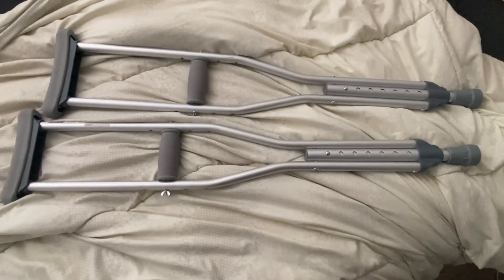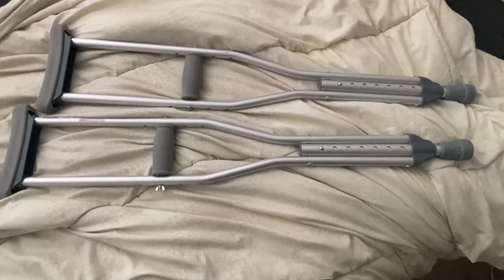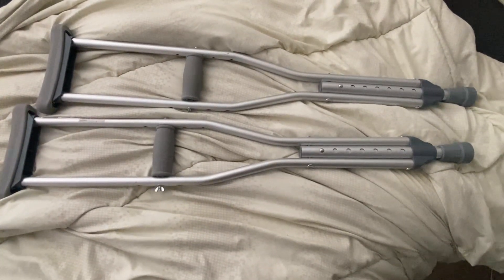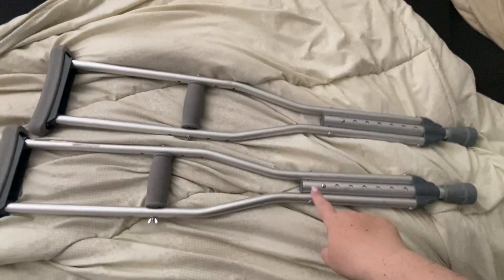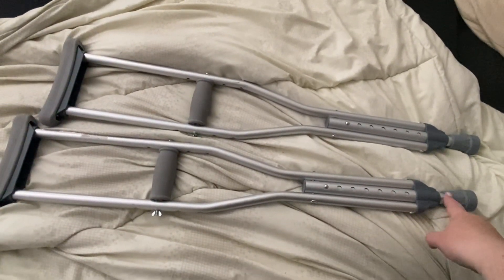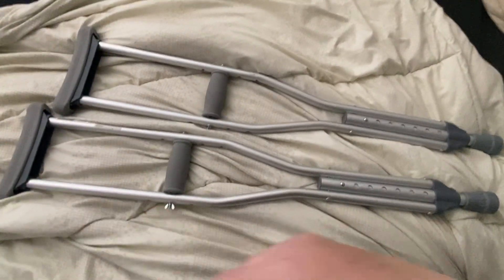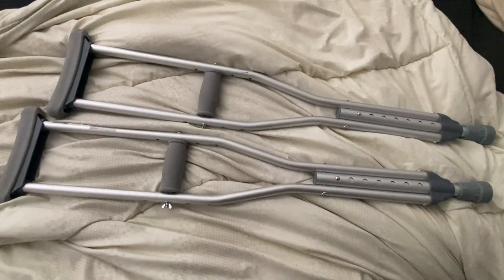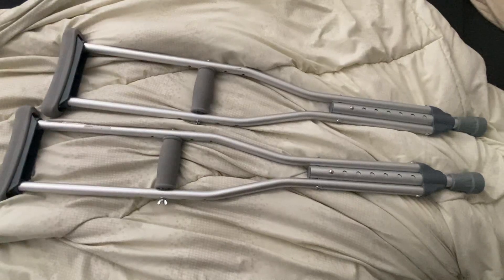Honest Review of the PCP Aluminum Crutches